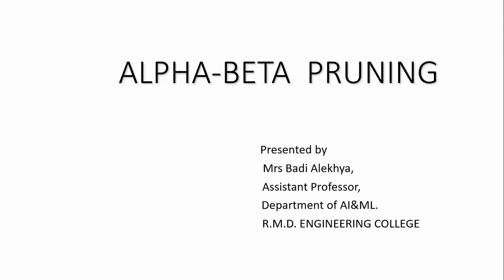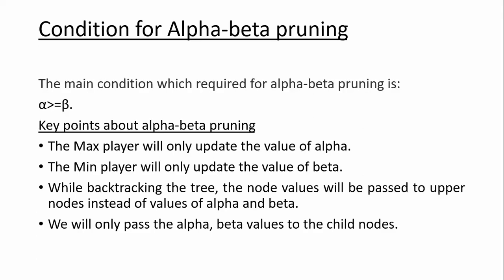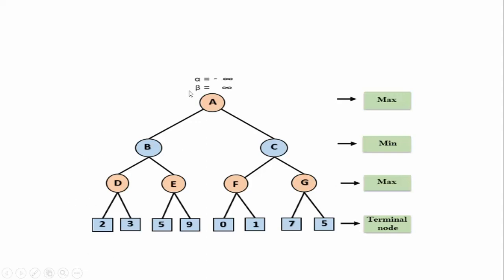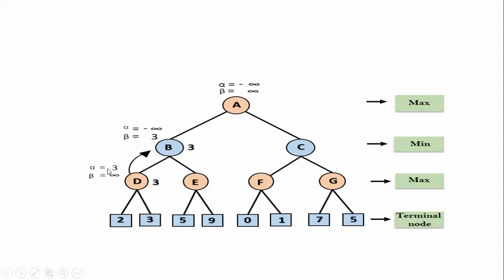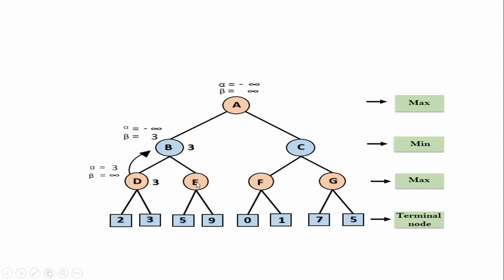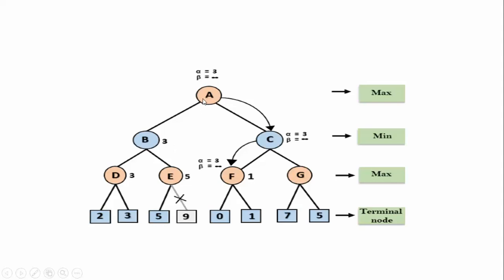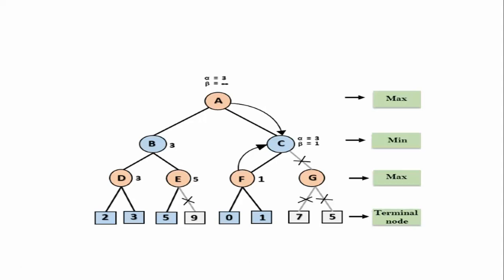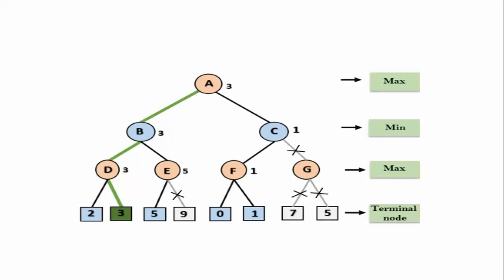ALPHA BETA PRUNING-BADI ALEKHYA,AP/AIML,RMDEC